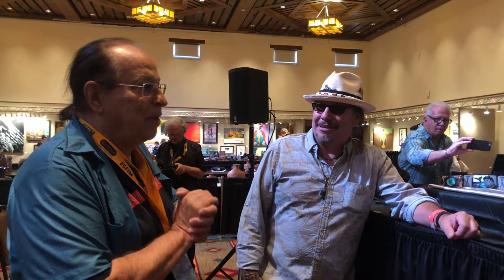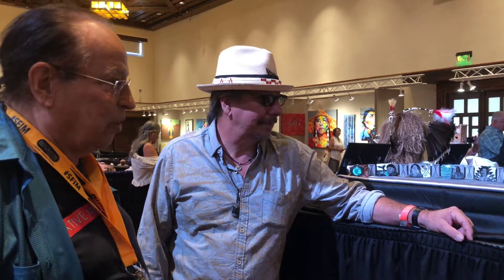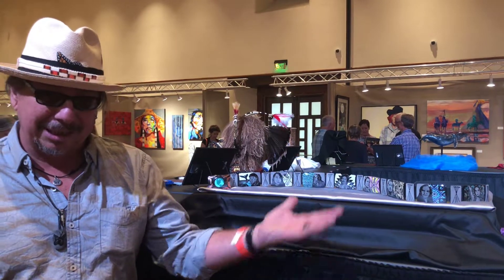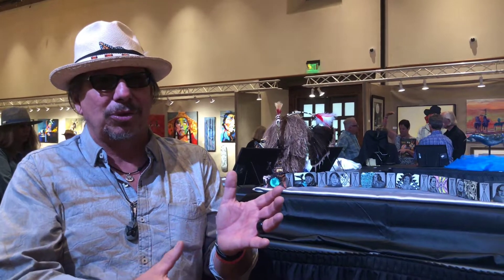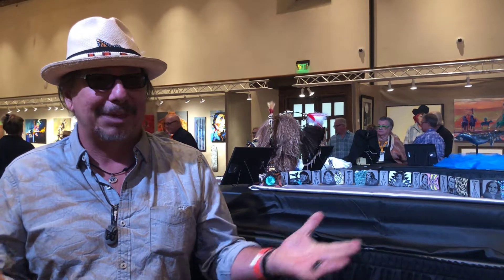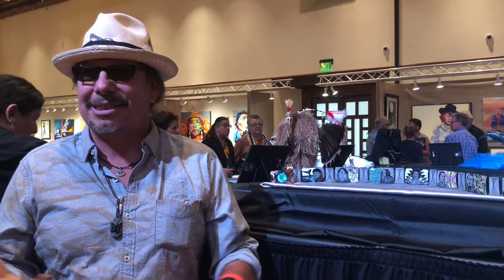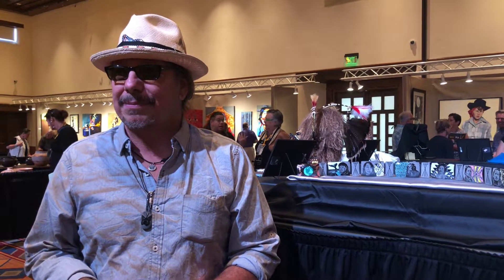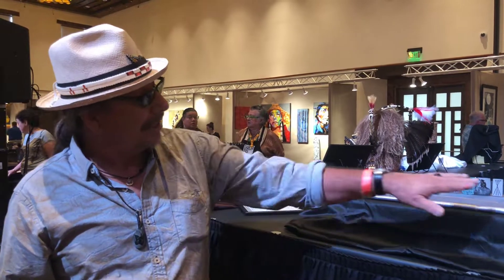Santa Fe Indian Market Best Of Show - Interview Best Of Show Winner | Kevin Pourier - Oglala Lakota